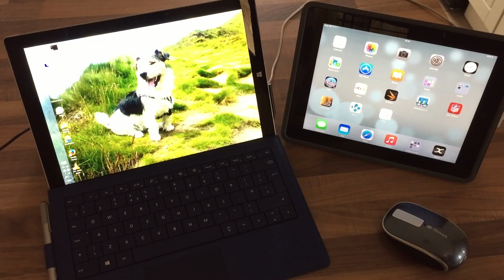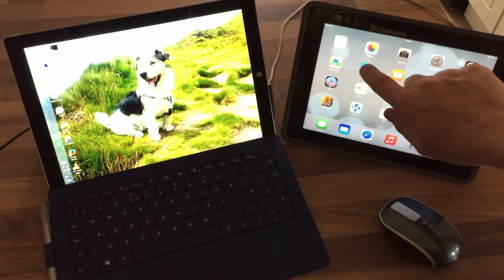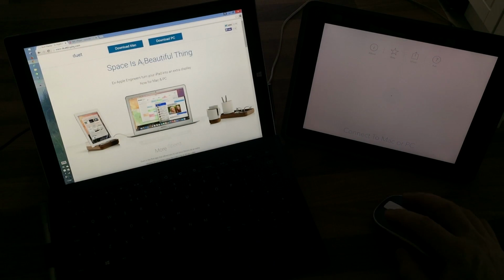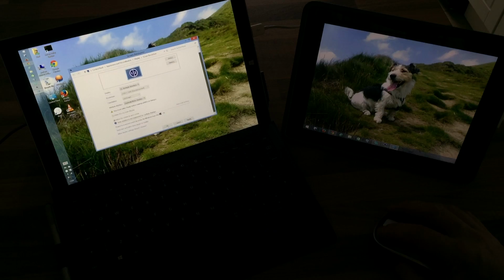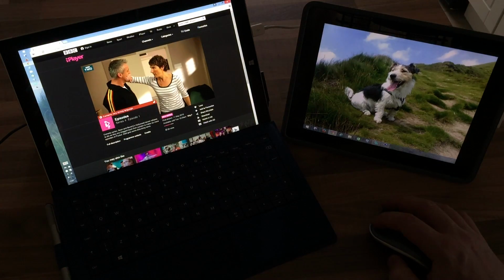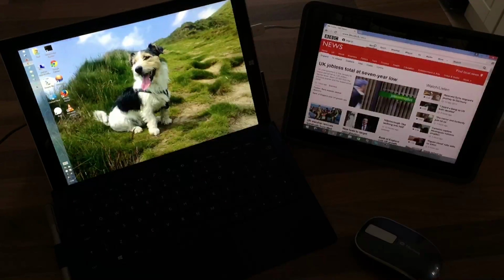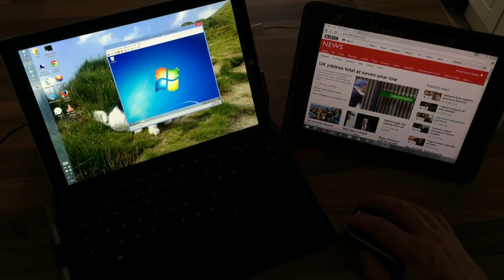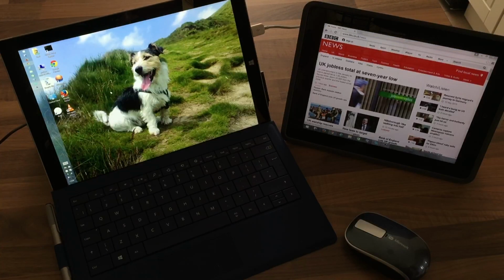Microsoft Windows on Apple iOS with Duet Display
Using Duet Display to mirror and extend the desktop of Microsoft Windows 8.1 running on a Surface Pro 3 onto and Apple iPad 3rd Generation.